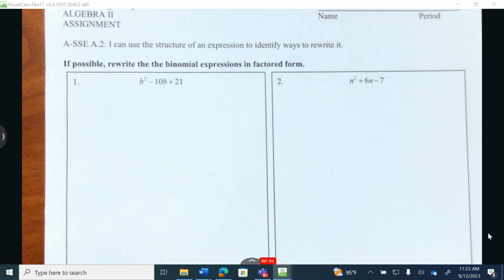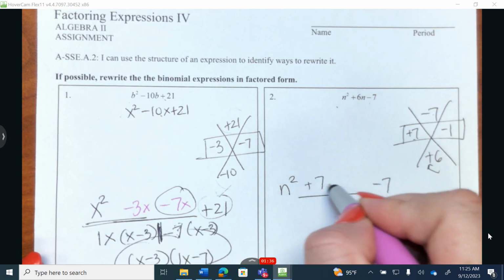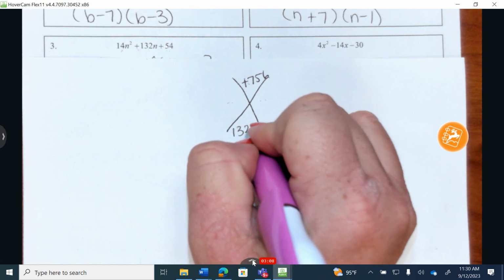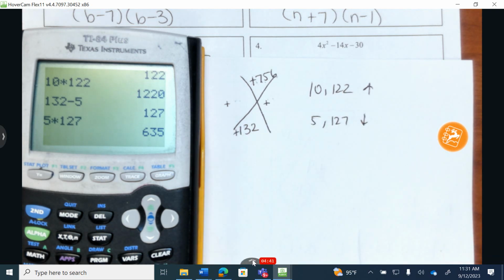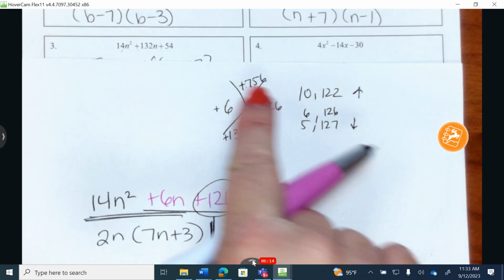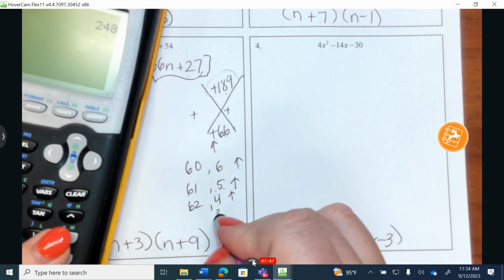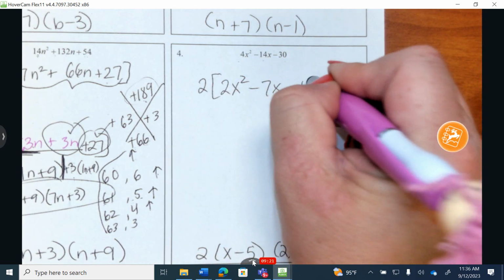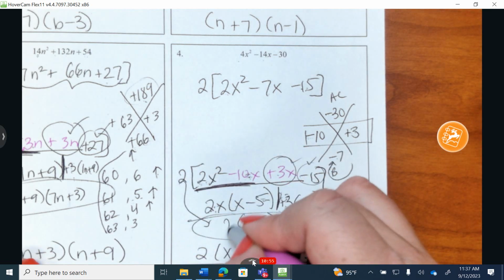Factoring Expressions IV - Independent Work Part I